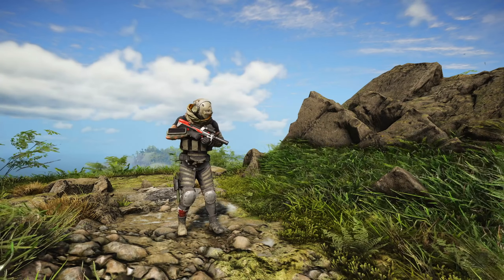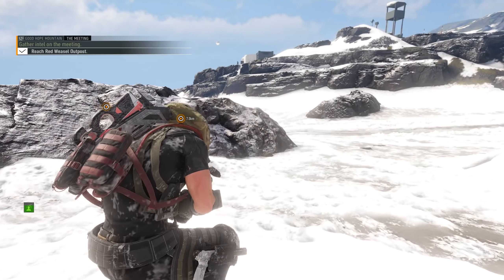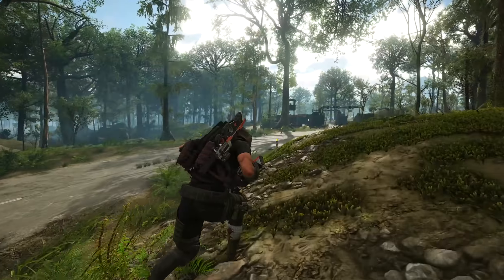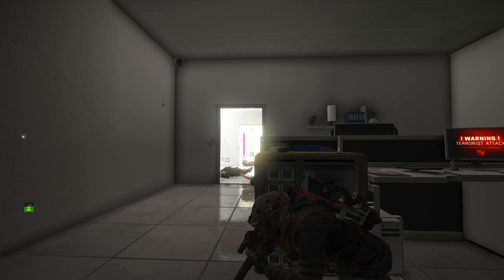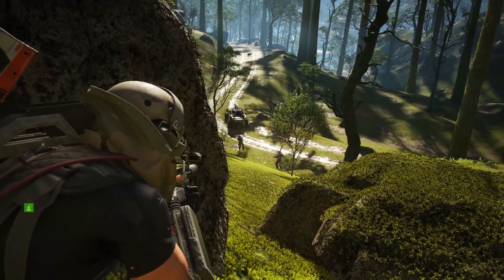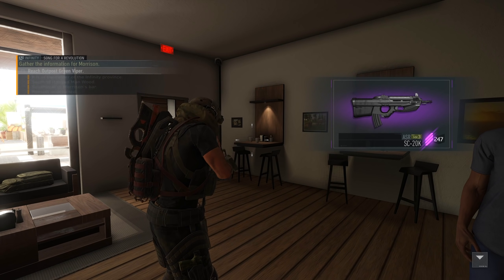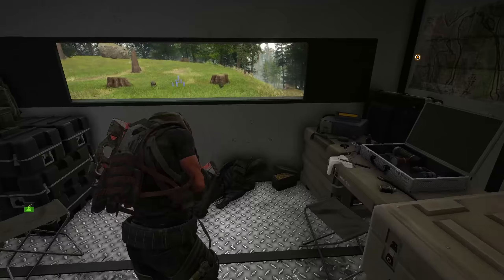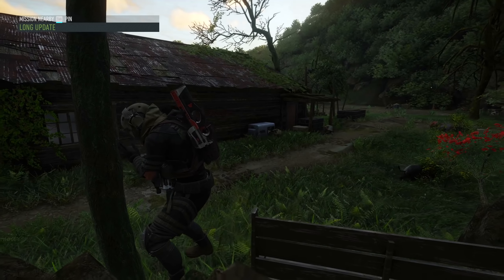FLYCATCHERS INSANE CUSTOM P90 in Ghost Recon Breakpoint!